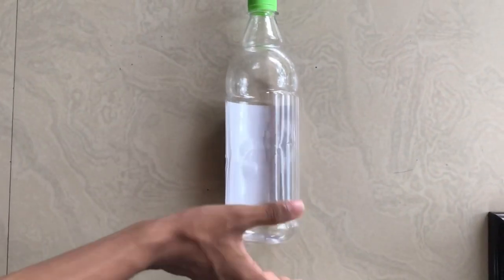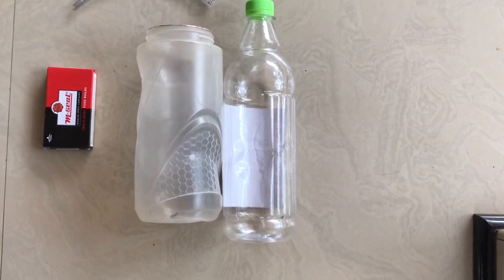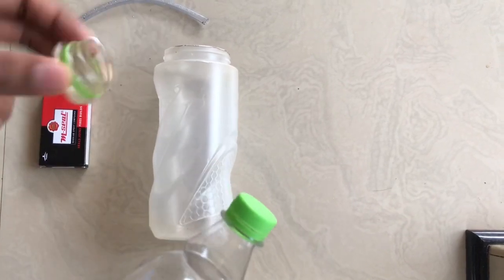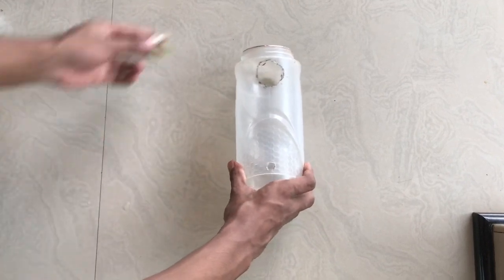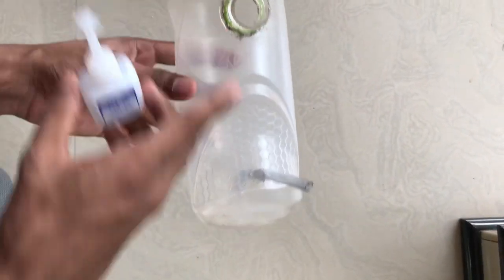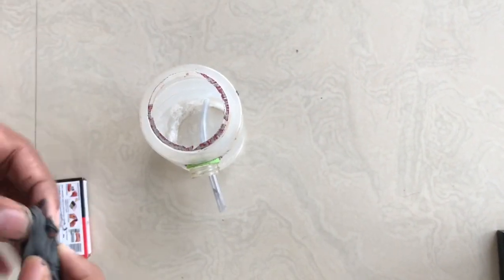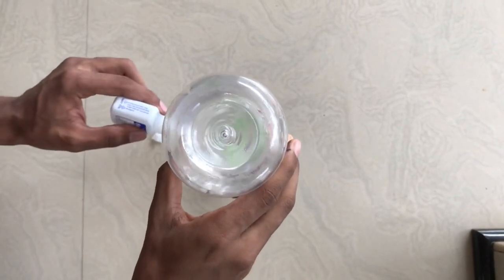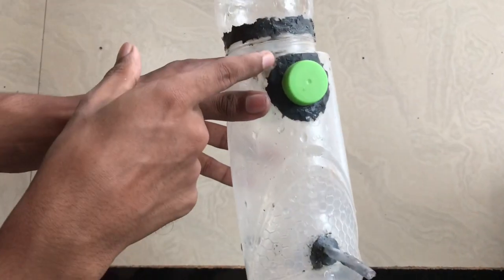കുപ്പിയിൽ നിന്ന് ഒരു വാട്ടർ ടാപ്പ് ഉണ്ടാക്കിയാലോ..| water dispenser |simple quick| DIY -Episode 02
How to make water dispenser
how to use waste bottle
creative ideas
how to make water pipe using water bottle
simple and quick project
DO IN YOURSELF
hand made and home made

This video about making an device, which used to seal the plastic bags.You can make it simply at home using nuts and bolts.

We decided to upload DIY project (making of simple projects at home with low cost ) frequently .

TO GET ALL VIDEO LINK
😍We have an YOUTUBE  channel named FASFA GENIUS.We will provide youtube videos related to Education, exams and Tech. 🔔